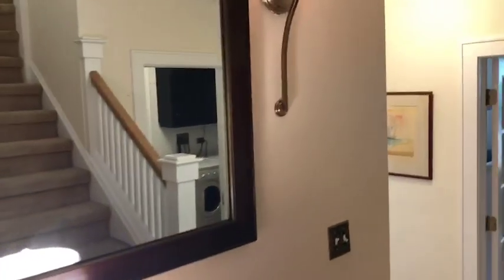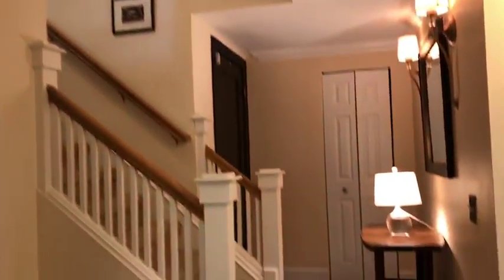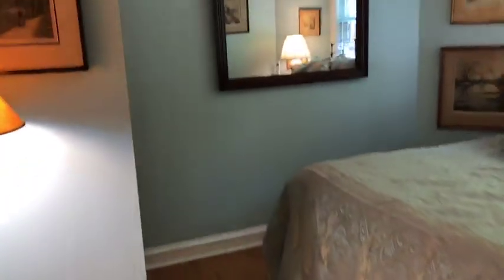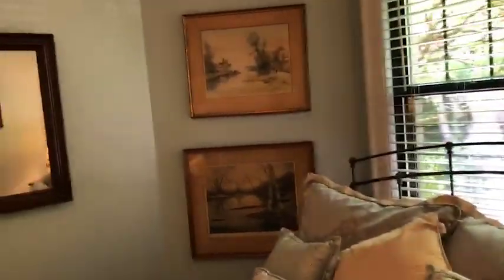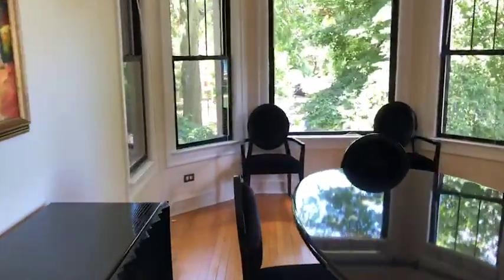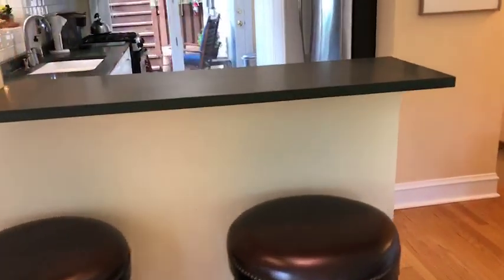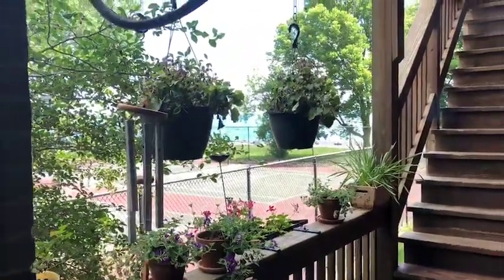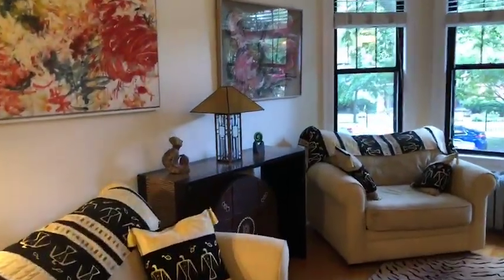7649 North Eastlake Terrace North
Lakefront building with a private pier. Beautiful vintage courtyard building - 3 bedrooms, 2 baths, duplex w/four exposures & deeded heated garage. Entertain guests & enjoy watersports from the building's private dock. Custom crown moldings, hardwood floors, built-in surround sound. Kitchen: GE Profile SS appliances, Silestone quartz, 42" cabinets w/undermount lighting & pantry. Baths: heated marble floors, claw foot tub, and Kohler sinks. Pets OK. Mudroom: Full-size side by side W&D.